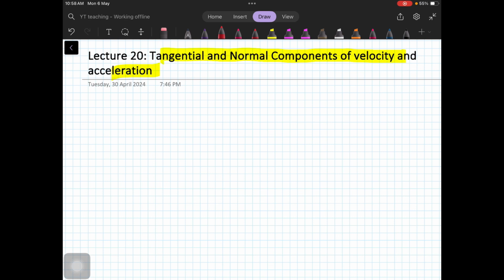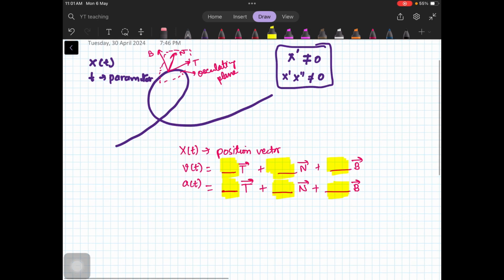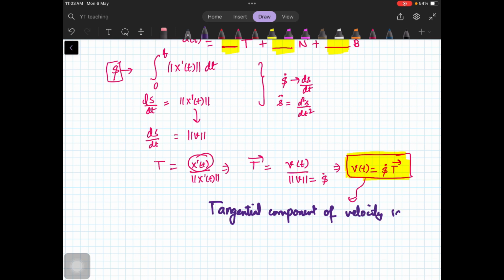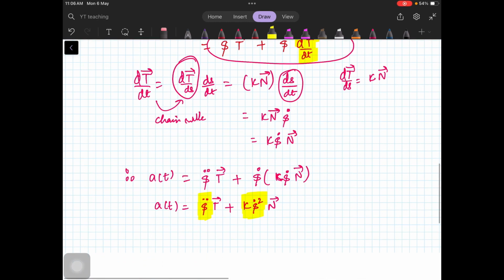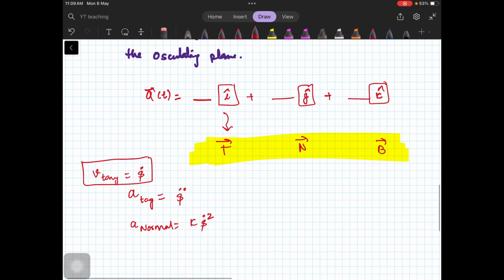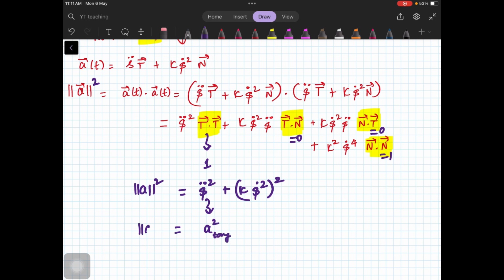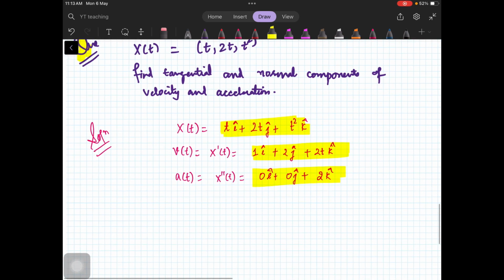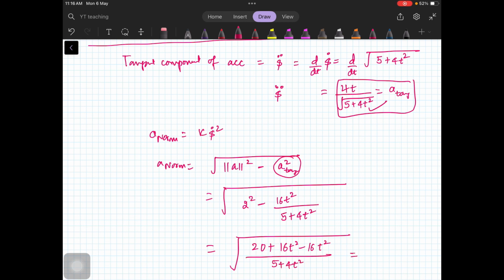Lecture 20: Tangential and Normal Components of velocity and acceleration